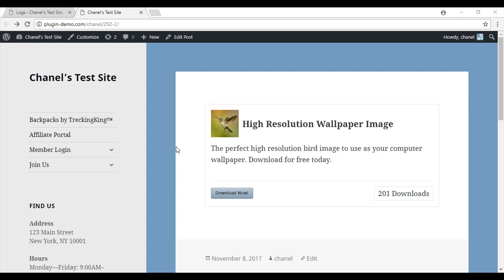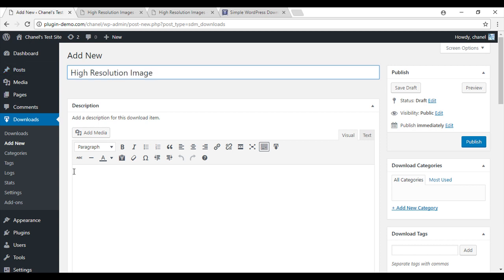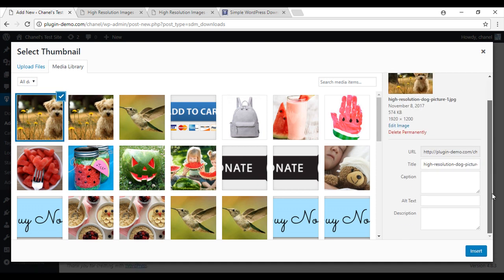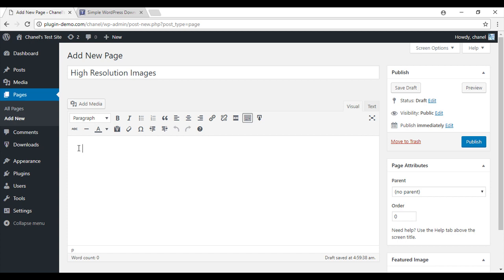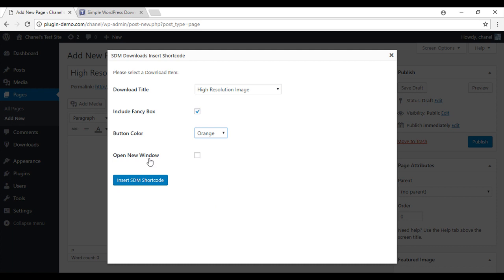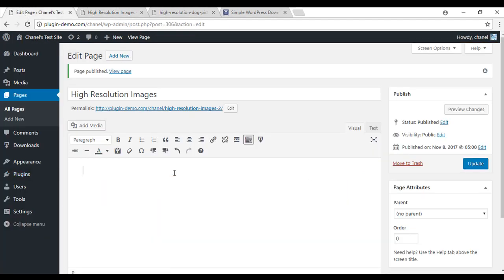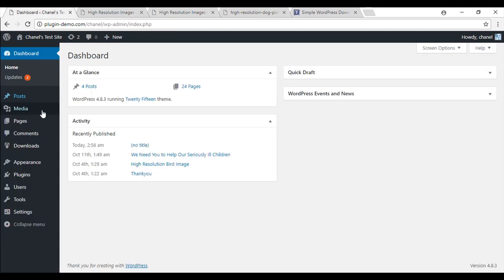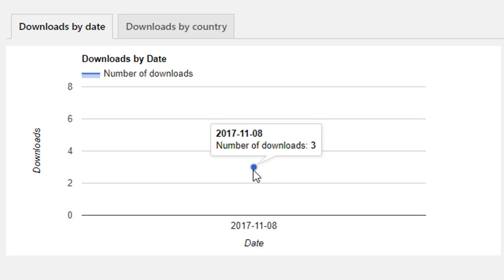WordPress Simple Download Monitor Plugin Usage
In this video I will show you how to use the simple download monitor plugin.